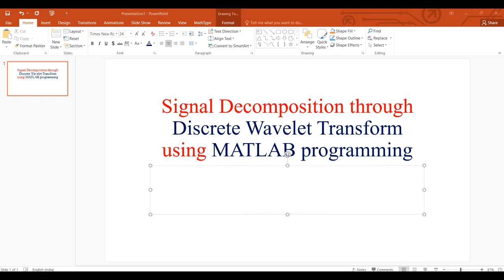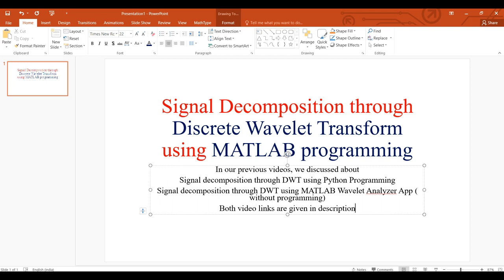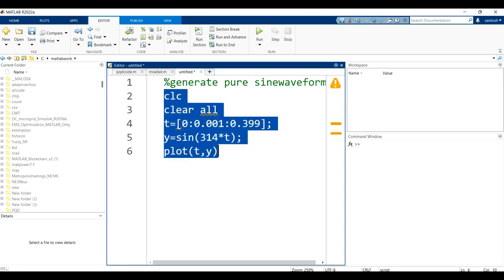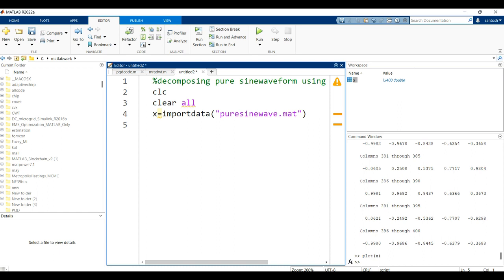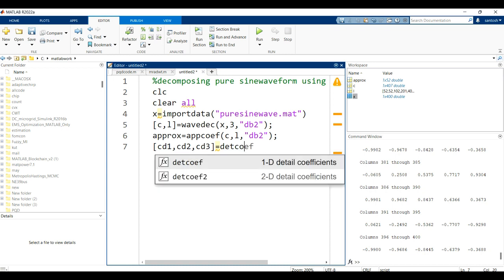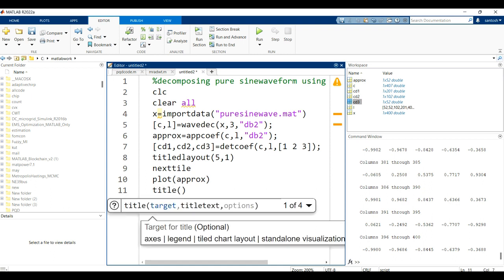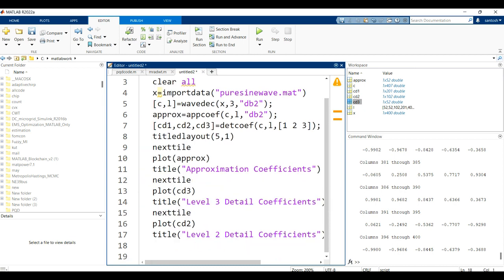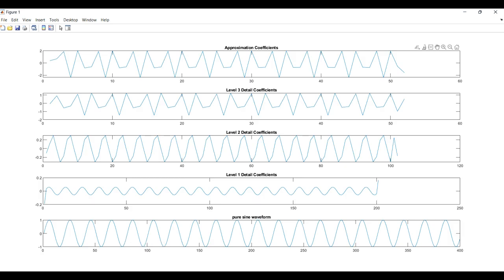Signal Decomposition through Discrete Wavelet Transform using MATLAB Programming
A discrete wavelet transform (DWT) is a transform that decomposes a given signal into a number of sets, where each set is a time series of coefficients describing the time evolution of the signal in the corresponding frequency band. In this Video Lecture, you learn
1. How to generate pure sine waveform using MATLAB programming
2. How to save sine waveform variable from workspace to directory
3. Importing Signal from directory to the MATLAB program
4. choosing mother wavelet and level of decomposition
5. How to decompose signal (pure sine waveform) through DWT
6. Denoising process